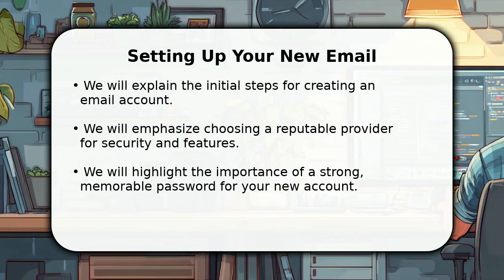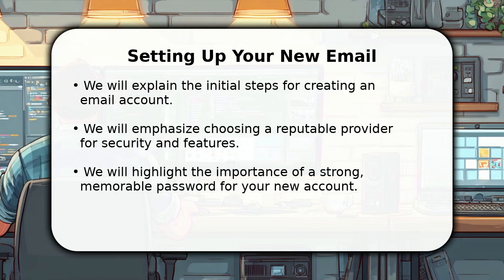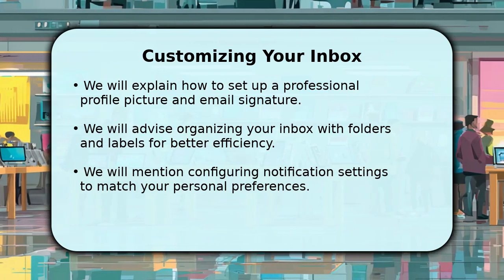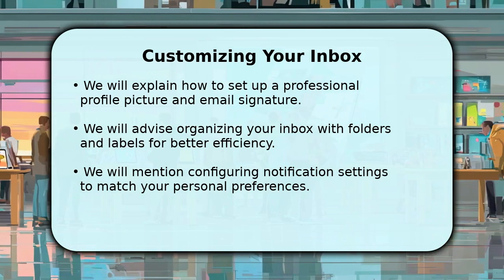How to Make Email.com 2025 - Easy Guide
▸ :^) Learn how to make an email account easily in 2025 with this comprehensive, step-by-step guide focused on setting up your own email.com address! Whether you're creating your very first email.com account or need a new one for personal or professional use, this tutorial makes the process simple. You'll gain the knowledge to navigate the sign-up process, secure your account, and customize your settings, ensuring you can start sending and receiving messages in no time. This easy-to-follow video is perfect for beginners and anyone looking for a quick refresh on creating a new email.com account. Get ready to establish your online presence with confidence!